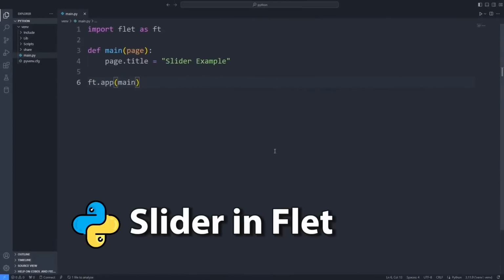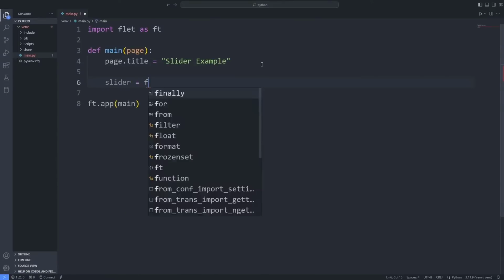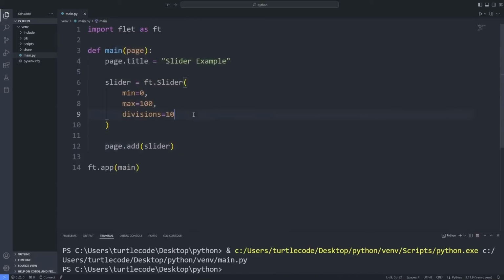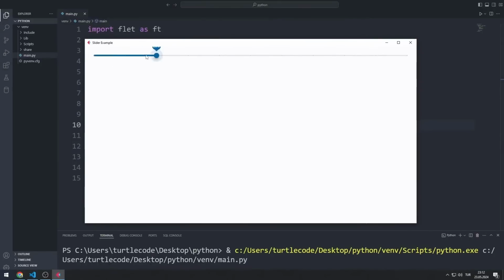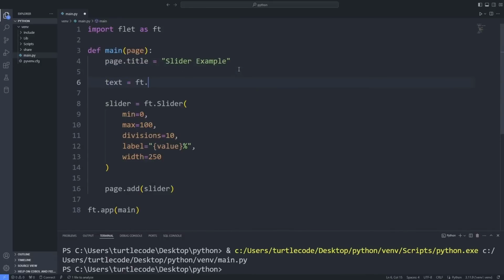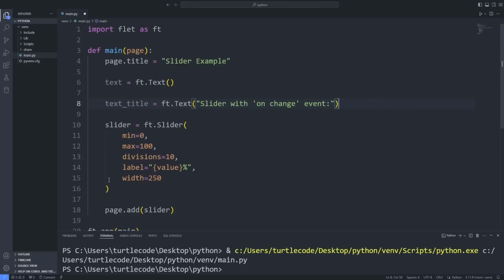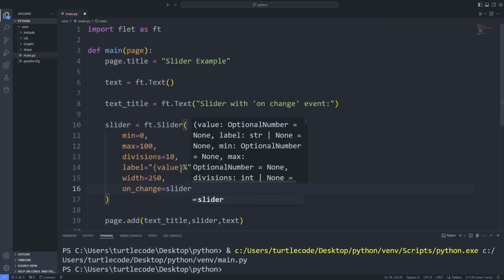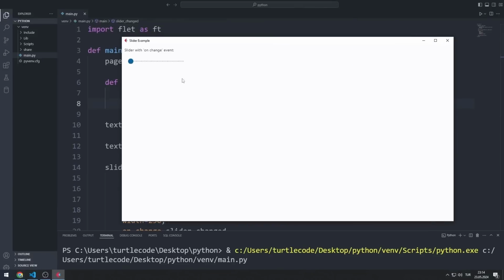How To Create A Slider? - Python Flet Tutorial 7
Let's learn how to use the slider object in Python Flet Framework.

The slider object is frequently used when developing applications in the Flet Framework. In this video, we will make an example containing text and slider objects. By watching the video, you can learn exactly how to use the slider object in Python flet.